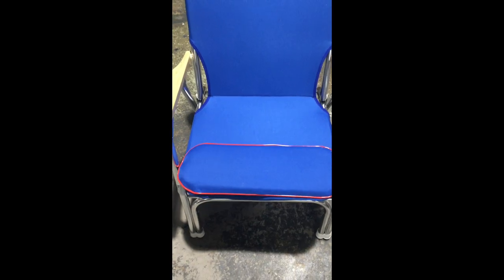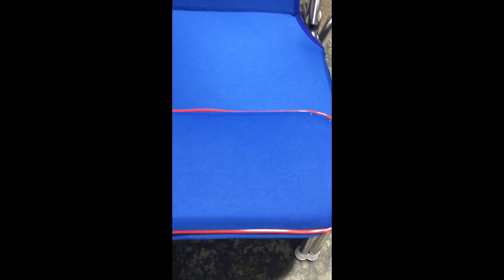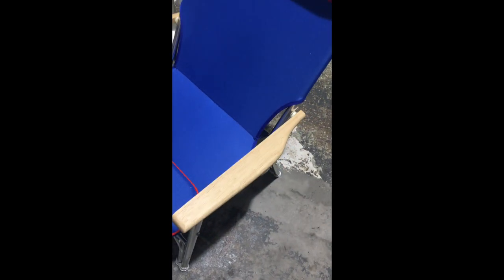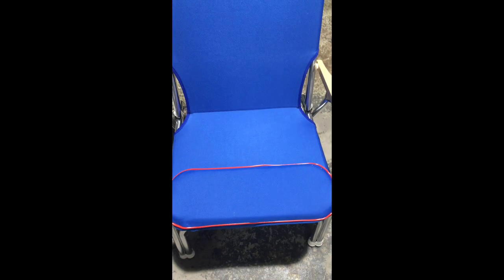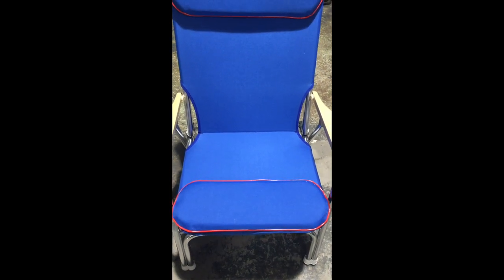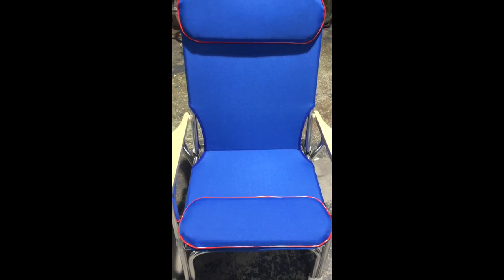Seachoice High-Back Canvas Folding Chair, Blue w/Red Trim, Folds for Easy Storage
Canvas
Made in the USA or Imported
High-back canvas chair is extremely comfortable
Canvas back has a handy storage pouch for magazines and books
Features varnished arm rests
Double-leg construction for added support
1 inch anodized aluminum tubing frame is strong yet lightweight
Non Marring feet